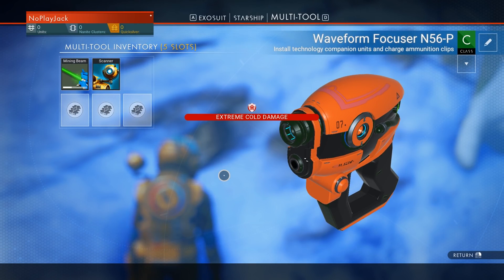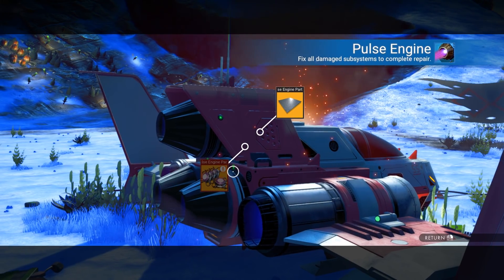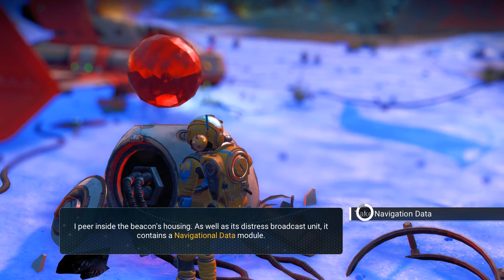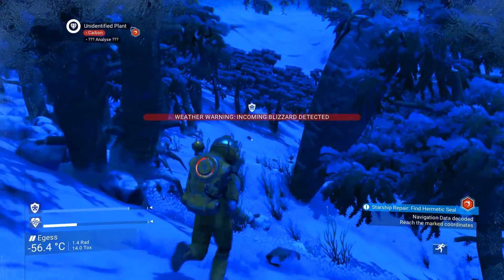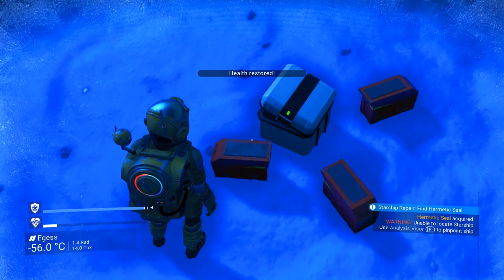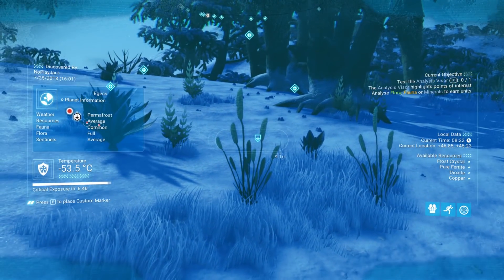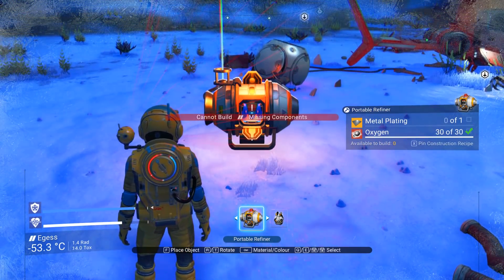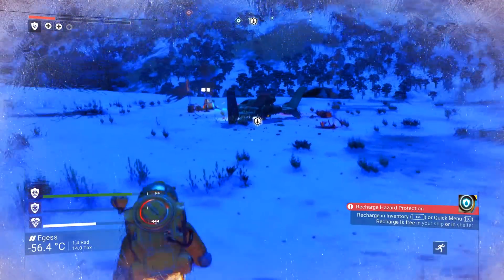Getting Started | Next Update | No Man's Sky | PC, Xbox, PS4 | S1:Ep01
It's time to try No Man's Sky now that they've released more features in the NEXT update!

No Man's Sky is a procedural science fiction exploration and survival game developed by English developer Hello Games out of Guildford, UK. Hello Games is best known for their Joe Danger series, and brought their unique development style to No Man's Sky. The game features planetary exploration, deep oceans, space-based battles, predators and prey, and much more across various procedurally-generated worlds. Each world has its own ecosystems, rewards, and dangers, leading the player through the four core pillars of the game: Explore, Fight, Trade, and Survive. The game launched on 9 August 2016 in NA on PlayStation 4, 10 August in EU on PlayStation 4, and worldwide on 12 August on PC. The launch for Xbox took place on 24 July, 2018.

noplayjack intergalactic dino hunters no mans sky next no mans sky no mans sky lets play next lets play nms lets play nms next lets play no mans sky multiplayer lets play getting into space how to get off planet first time in space fixing the ship flying the space ship no mans sky pvp no mans sky survive no mans sky gameplay space survival game